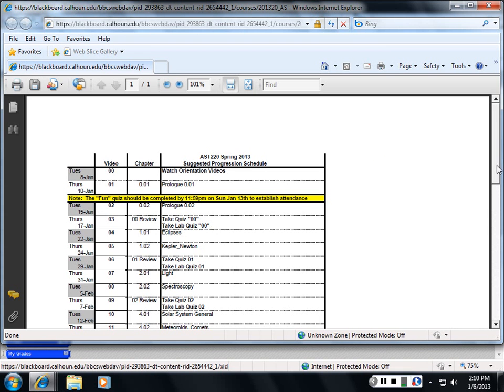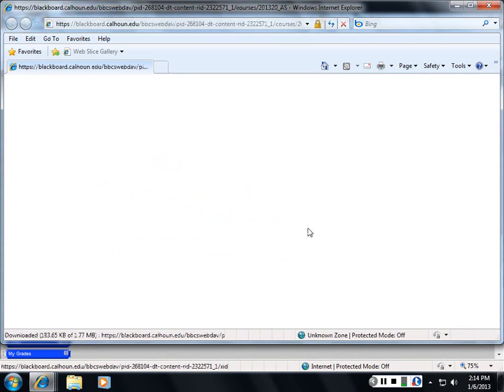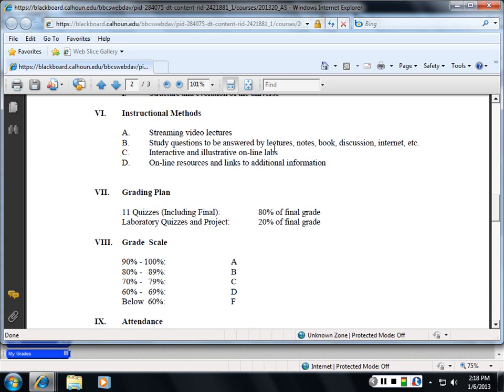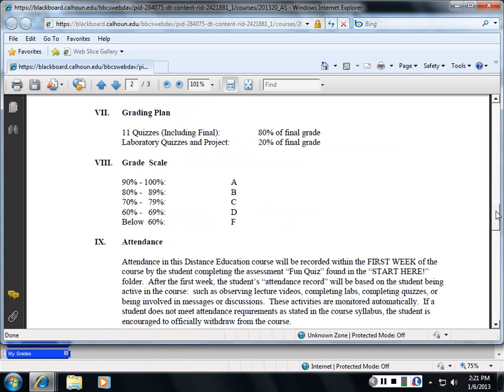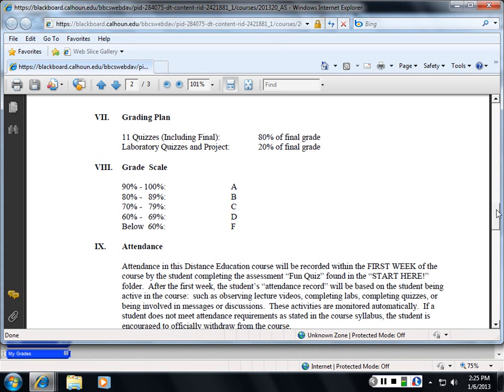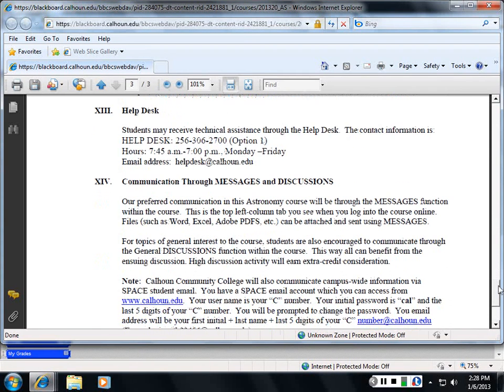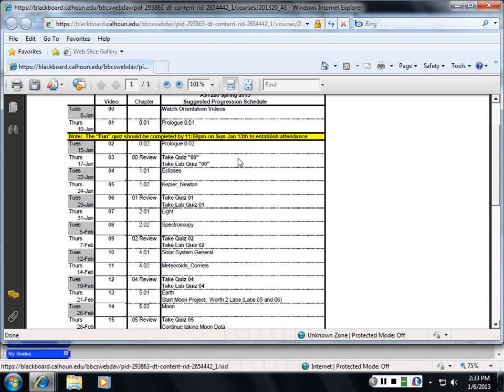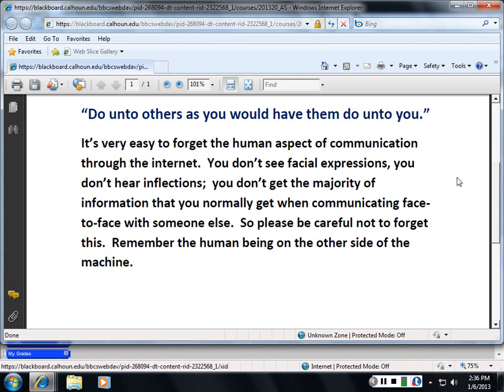AST220_OrientationVideo_01_Syllabus